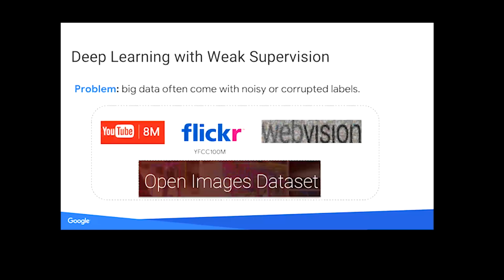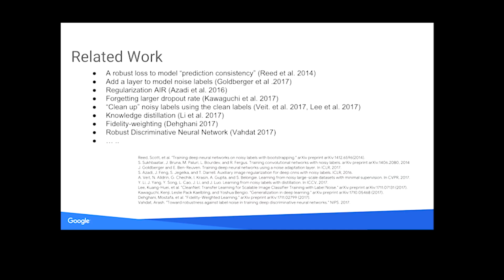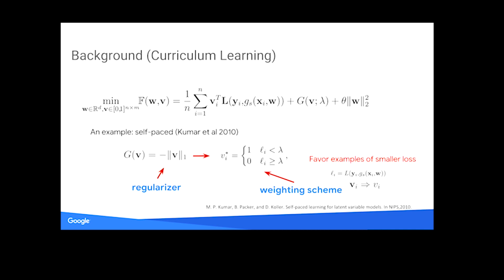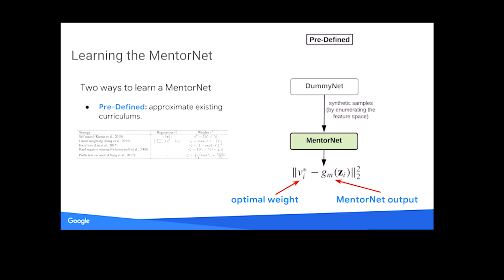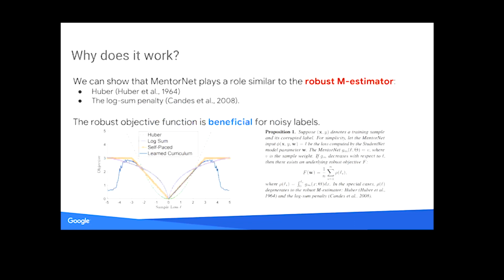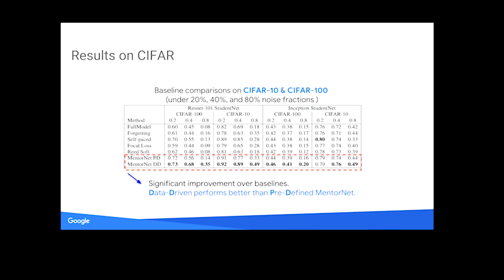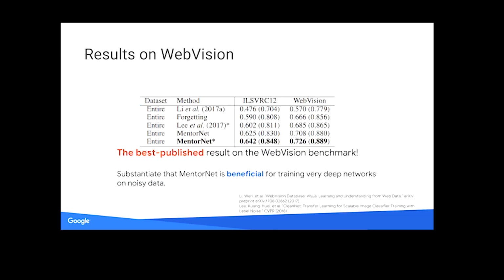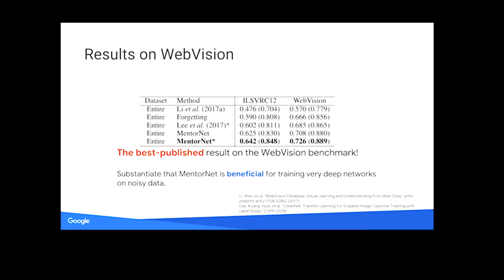mentornet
学习自用